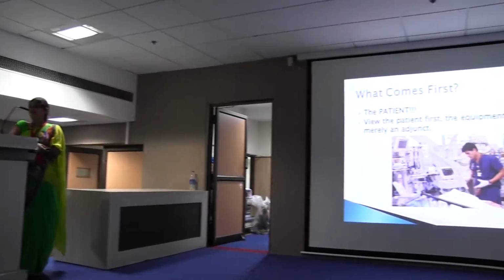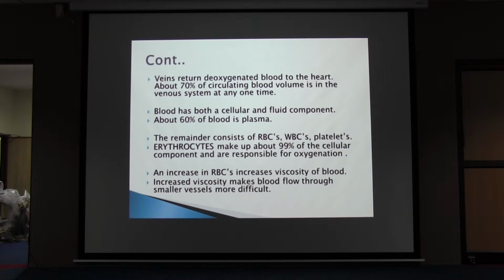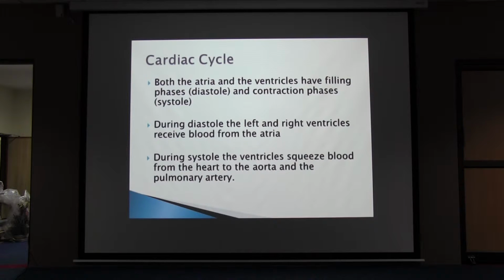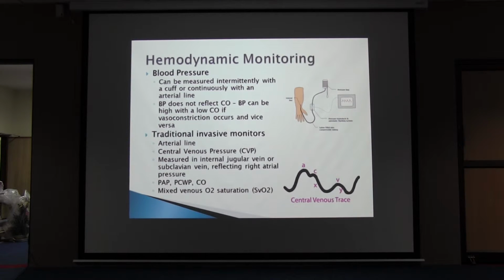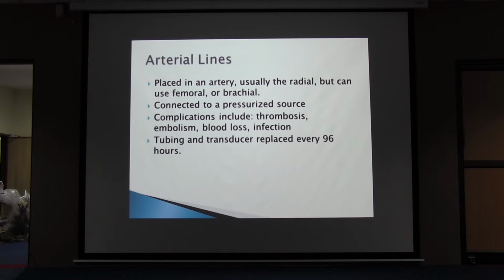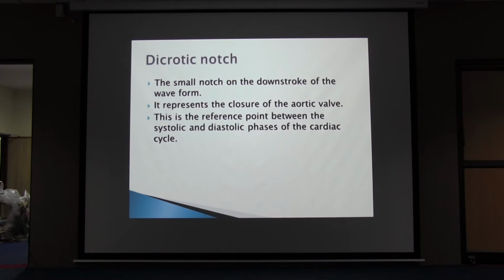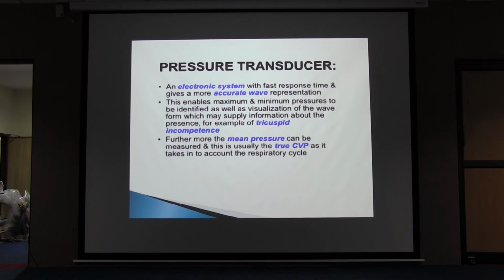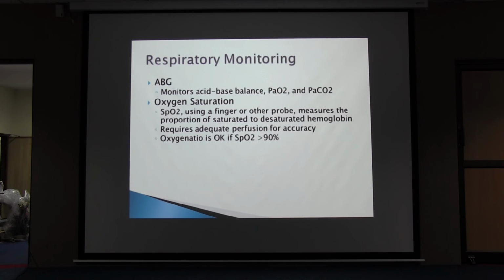Invasive monitoring in intensive care patient – Dr G Swarnalatha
Invasive monitoring in intensive care patient – Dr  G  Swarnalatha in WCC 2016 conducted in NIzam's Institute of Medical Sciences(NIMS) on 8 MARCH 2016 by Prof. Maddury Jyotsna, HOU-IV, Dept of Cardiology, NIMS, Hyderabad, India : WINCARS association.